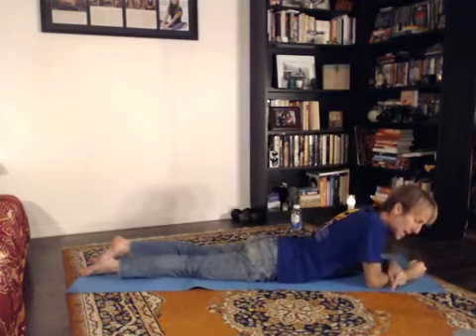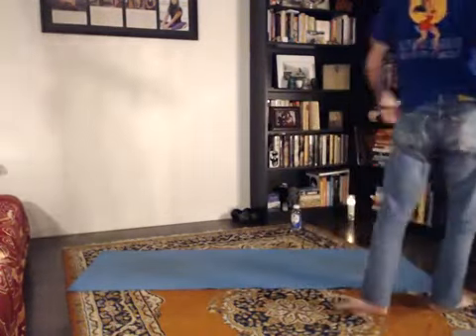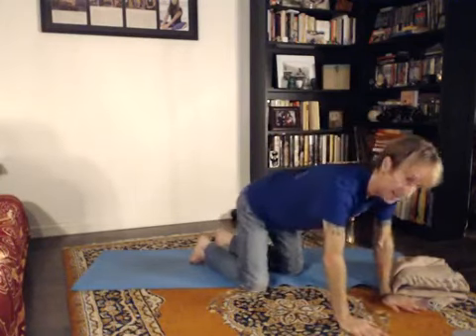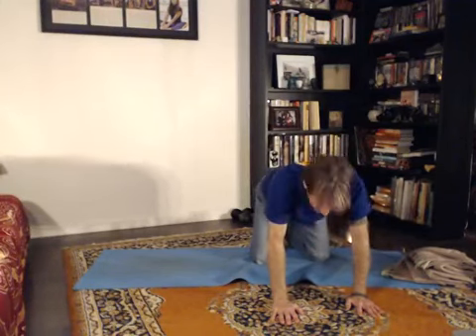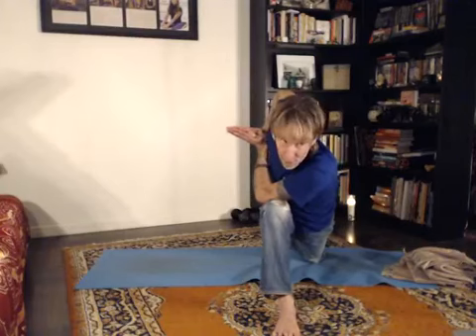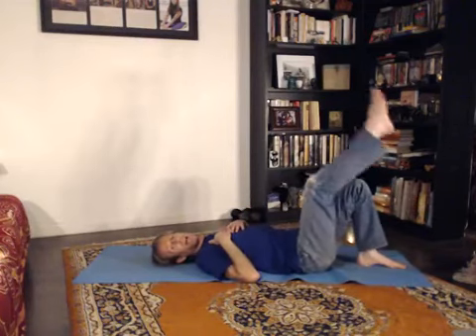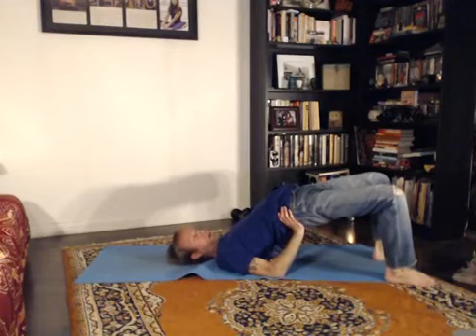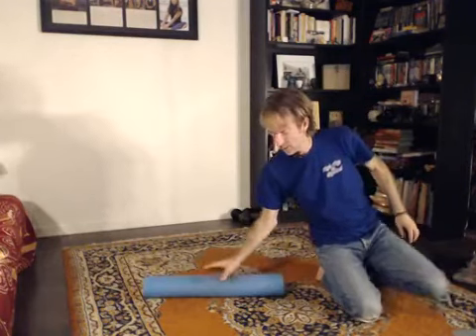Simple Yoga class (no push ups) starts at (9:55) was live-stream from Facebook 3/27/20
Simple Yoga class starts at (9:55) was live-stream from Facebook 3/27/20